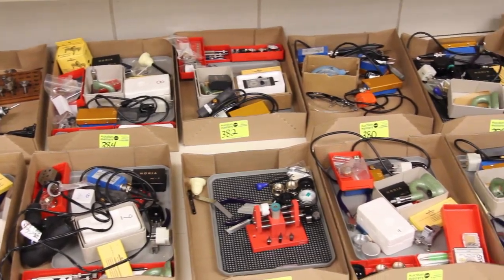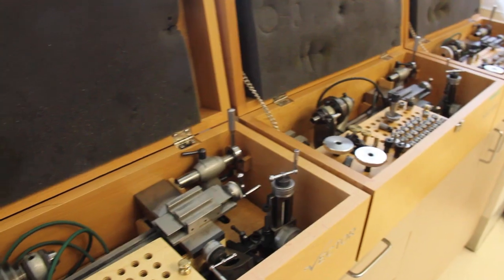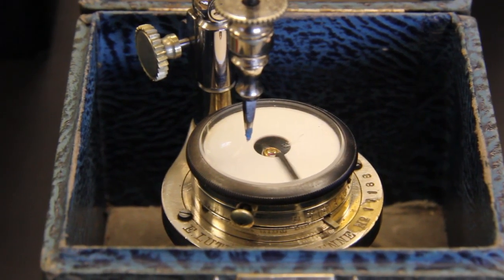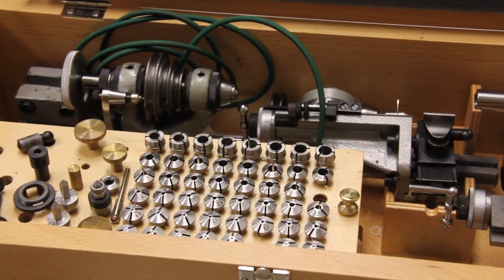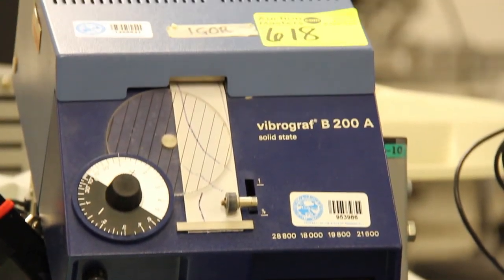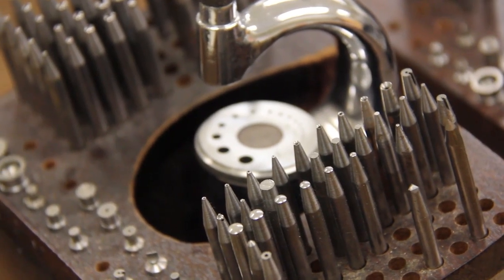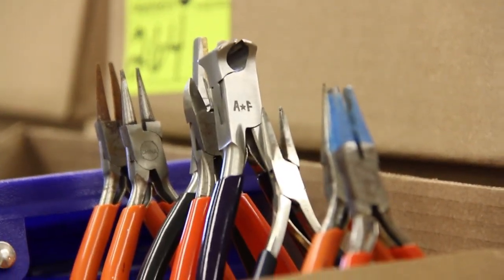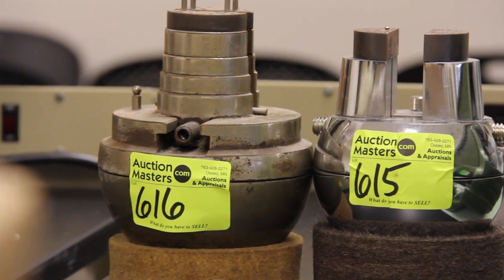Horological Equipment from Minnesota's Auction Masters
Auction Masters is your online resource for bidding on and selling commercial inventory in Minnesota. We efficiently manage every component of online auctions. Get started today!